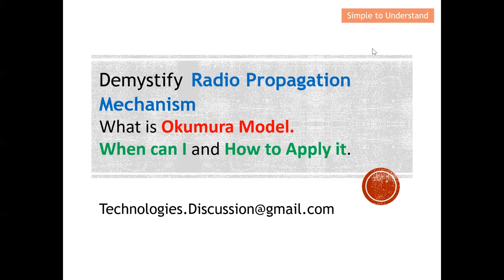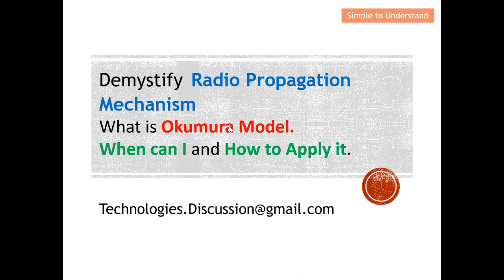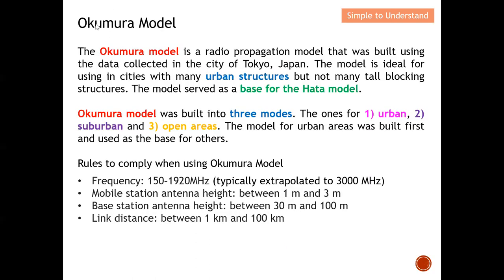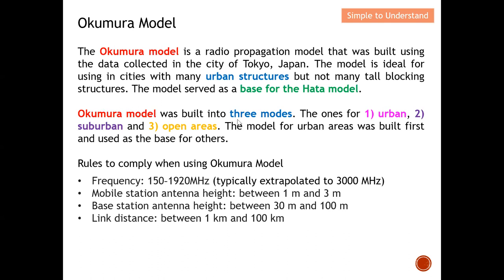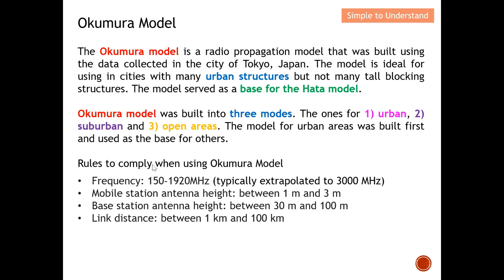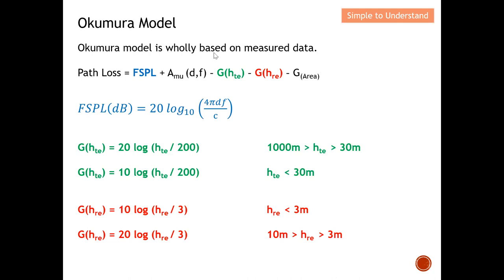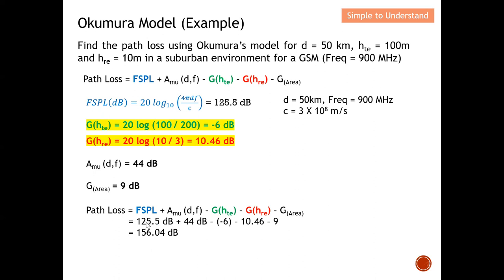Link Budget Part 4. How to use Okumura Model to Calculate Path Loss in Urban / Suburban / Open Area.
Link Budget playlist. Watch these video to understand more on Link Budget.

The Okumura model is a radio propagation model that was built using the data collected in the city of Tokyo, Japan. The model is ideal for using in cities with many urban structures but not many tall blocking structures. The model served as a base for the Hata model.

Okumura model was built into three modes. The ones for 1) urban, 2) suburban and 3) open areas. The model for urban areas was built first and used as the base for others.

Rules to comply when using Okumura Model

Frequency: 150–1920MHz (typically extrapolated to 3000 MHz)
Mobile station antenna height: between 1 m and 3 m
Base station antenna height: between 30 m and 100 m
Link distance: between 1 km and 100 km

Okumura model is wholly based on measured data.

Path Loss = FSPL + Amu (d,f) – G(hte) – G(hre) – G(Area)

Okumura was developed to estimate the median attenuation for free space (Amu) of 3m. These curves were generated from extensive measurements with vertical omnidirectional antennas on both base and mobile stations as a function of frequency in the range 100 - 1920 MHz and distance from the base and mobile station from 1 to 100 km.

GAREA is the gain due to the type of environment.
Urban "Built-up city or large town crowded with large buildings and two or more storied houses, or in a larger village closely interspersed with houses and thickly-grown tall trees.“

Suburban "Village or highway scattered with trees and houses - the area having some obstacles near the mobile radio car, but still not very congested.“

Open "No obstacles like tall trees or buildings in the propagation path and a plot of land which is cleared of anything 300 to 400m ahead, as, for instance, farm-land, rice field, open fields, etc."